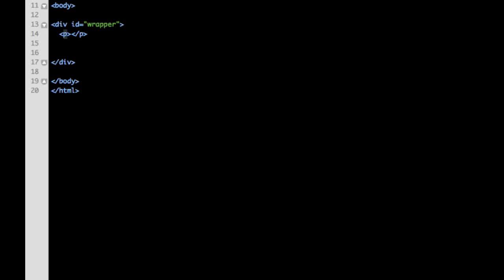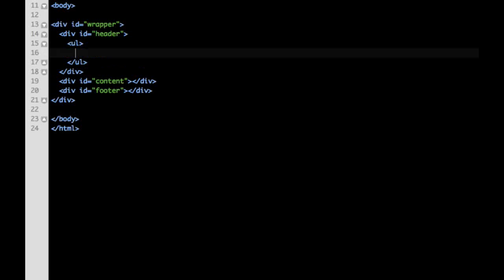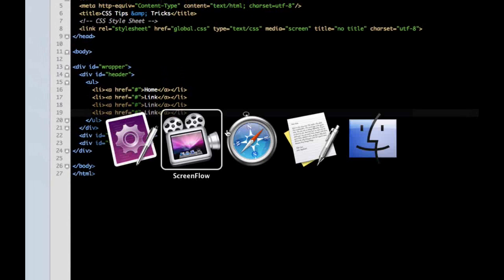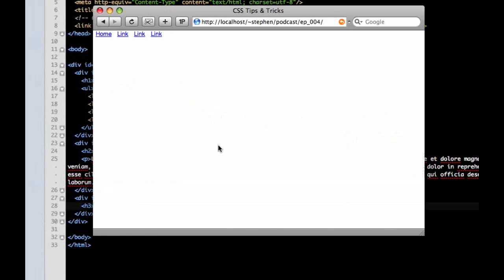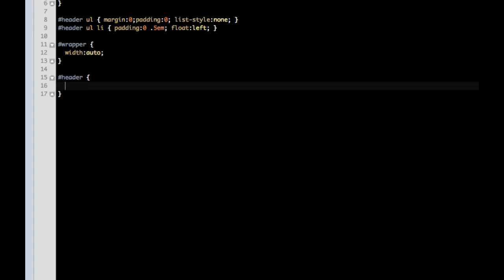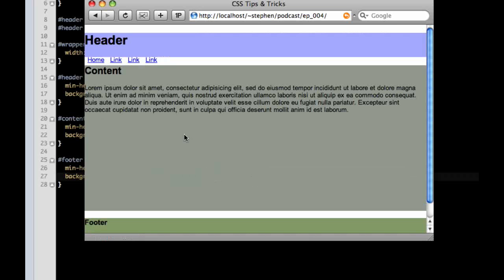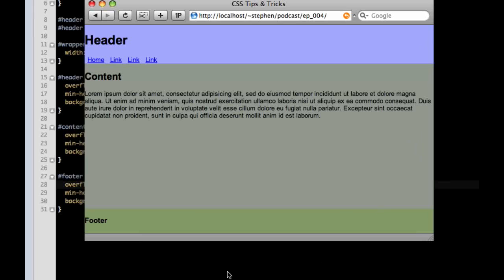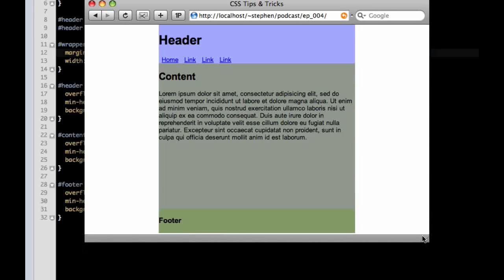CSS Tips & Tricks on Vimeo-basic css layout.flv